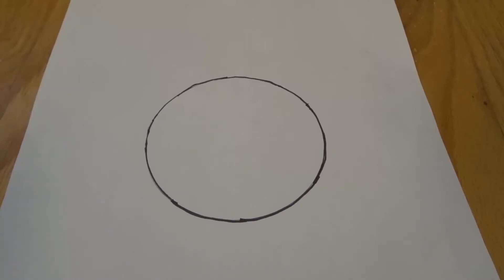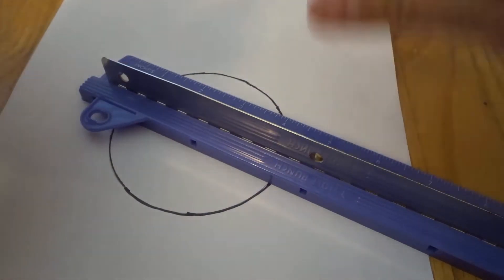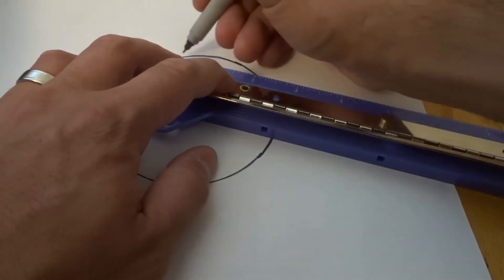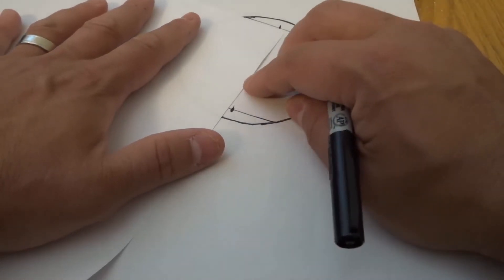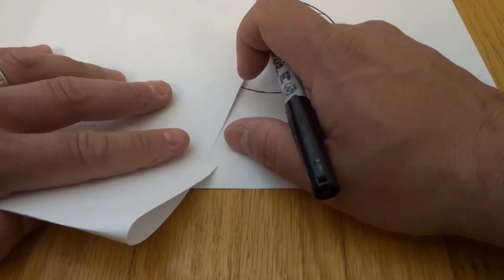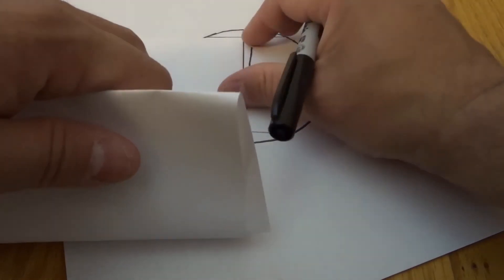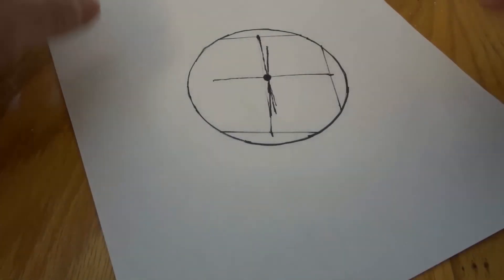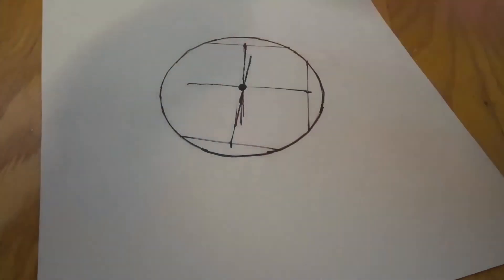How To Find The Center Of A Circle-Easiest Way-Tutorial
In this video, I show you and tell you how to find the center of a circle. If you have drawn out a circle or have something circular that you want to find the center of, this is the video for you. I go over what I consider to be the easiest method. All that you need is a ruler and a right angle. I used a sheet of paper for the right angle, but you can use absolutely anything that has the specific angle that you are looking for. Once you have drawn out the lines that I demonstrate throughout the video, you will find the center of the circle where all of the lines intersect.